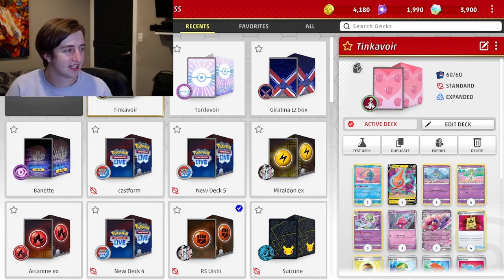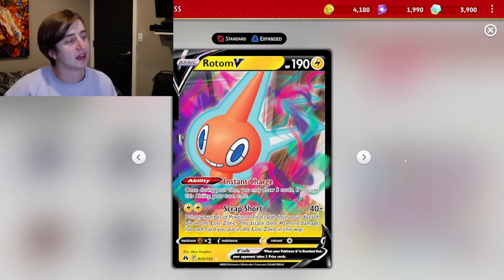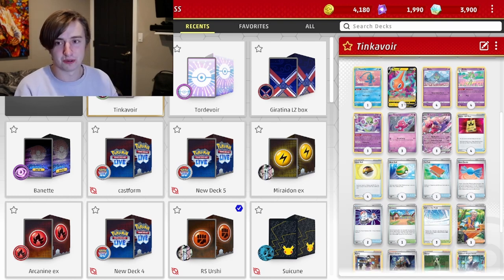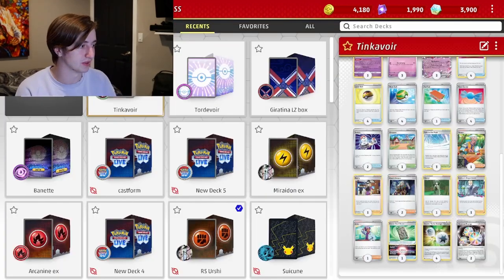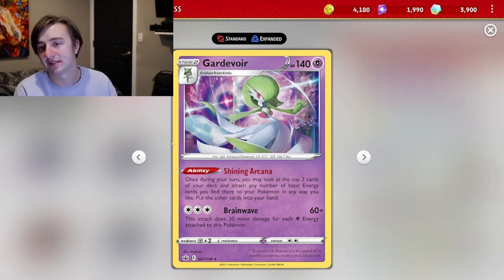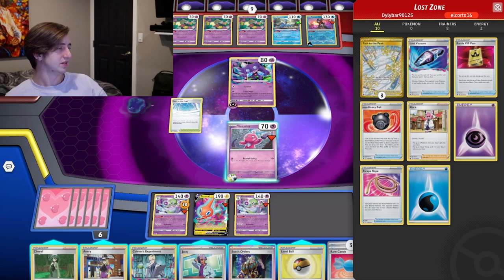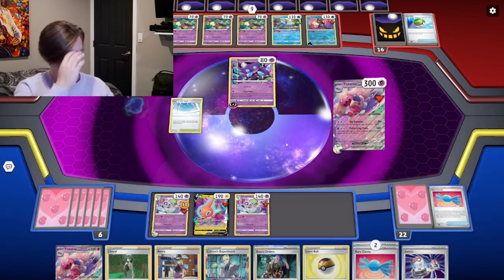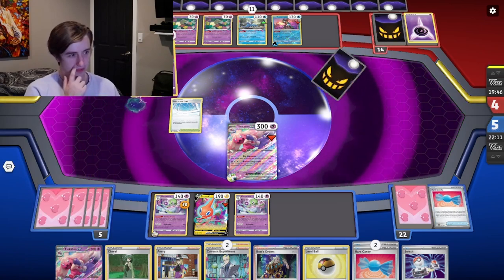Tinkaton ex/Gardevoir - PTCGL Deck Profile!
Welcome to Dylan's deck showcase! This deck profile reintroduces a deck we've covered before: Tinkaton ex! Once we fill our hands to the brim with the aid of Kirlia and Gardevoir, our Big Hammer attack hits for massive amounts!

Intro - 00:00
Deck Overview - 00:30
Game - 03:30
Outro - 19:50